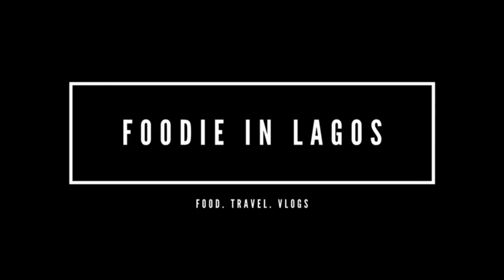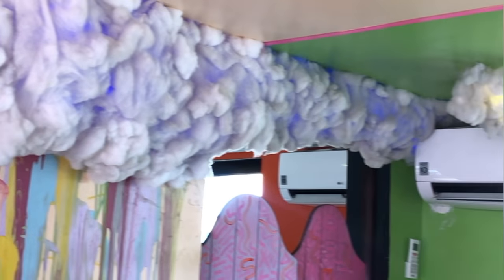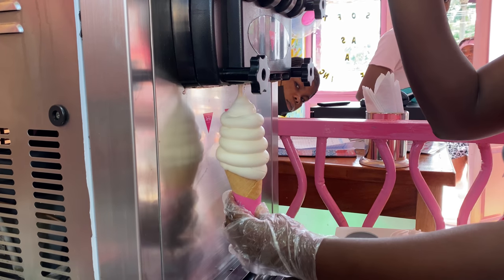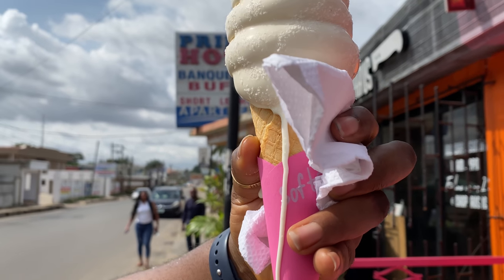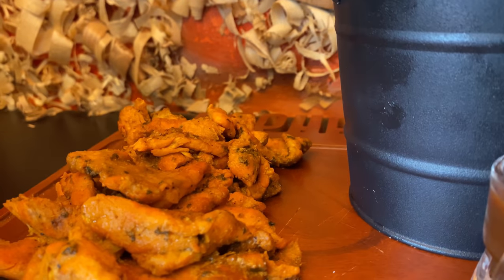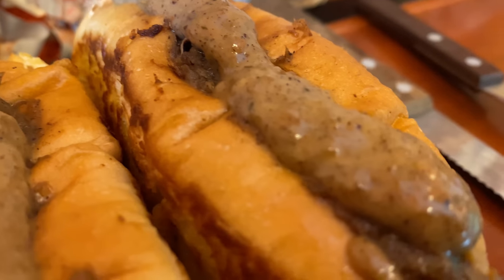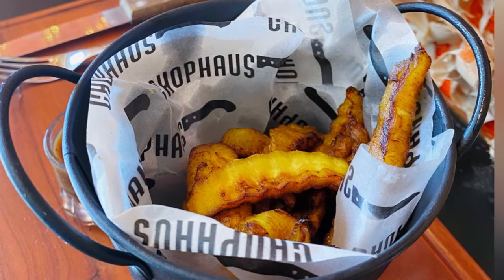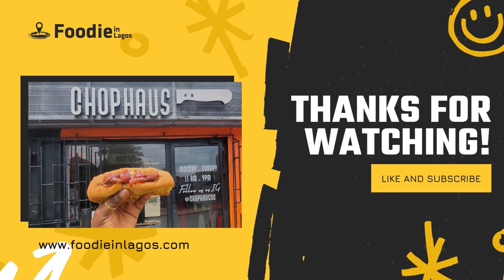Chophaus, and Softs Ice Cream at GRA Ikeja Review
We decided to kill two birds with one stone when we visited Chophaus; a small street-food space as well as Softs; a soft-serve ice-cream spot, both in Ikeja GRA!

It was quite a fascinating experience, but all we can say is, if you want to visit Softs, get your ice cream in a cup, not a cone.

If you are not part of the Foodie in Lagos Family, by clicking

Locations: ChopHaus & Softs in GRA, Ikeja Lagos, Nigeria (West Africa)

I'm a Nigerian Food Blogger documenting my food experiences